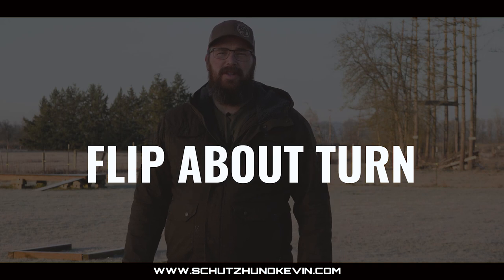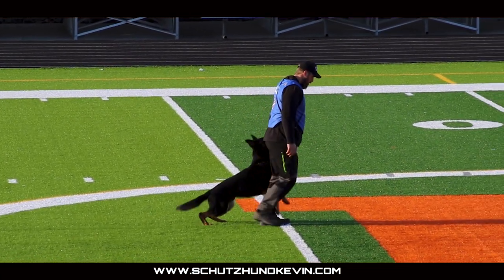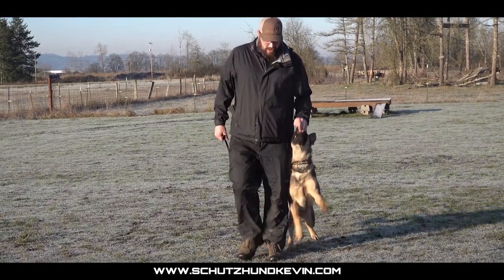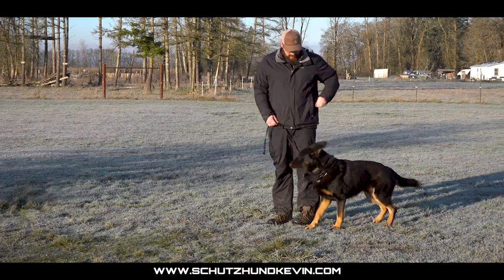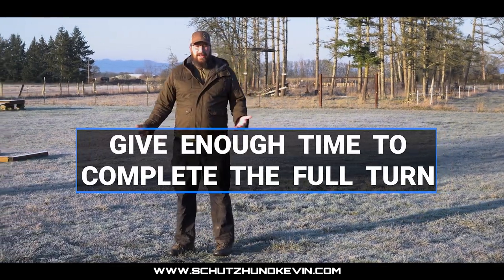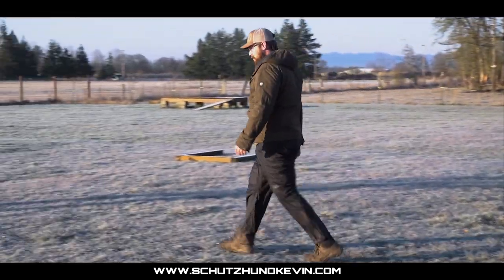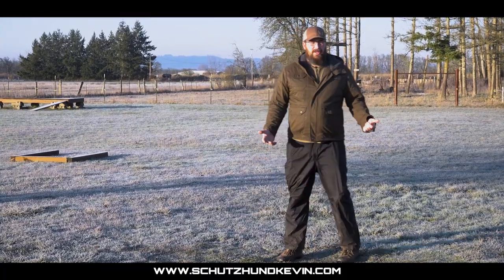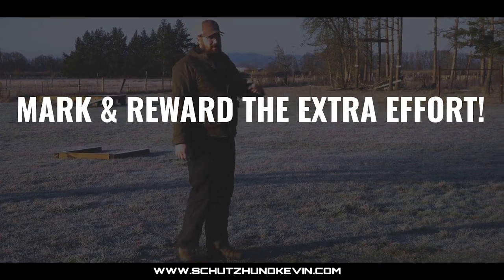FLIP ABOUT TURN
In this video I go over my simple approach and key principles for the FLIP about turn.